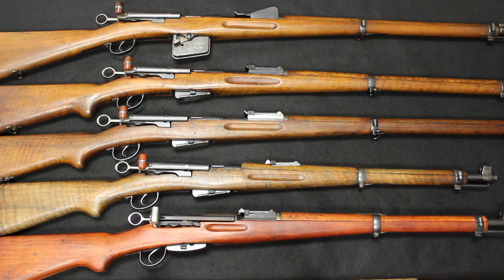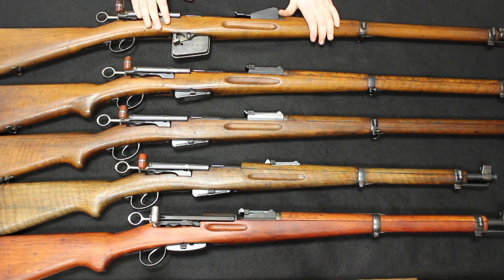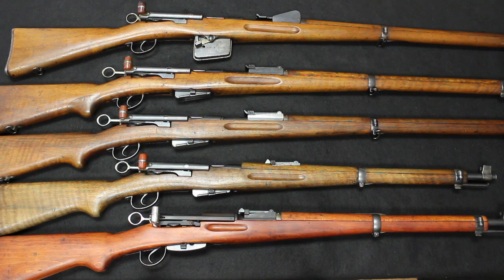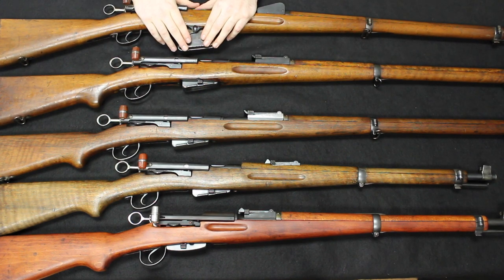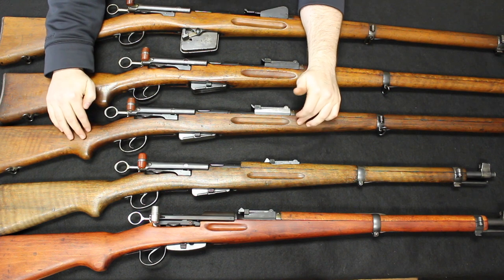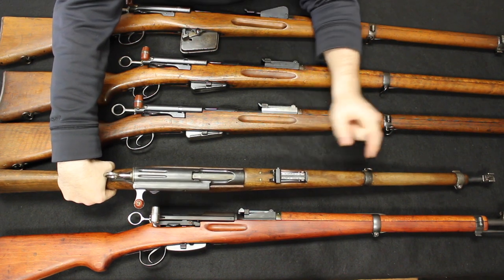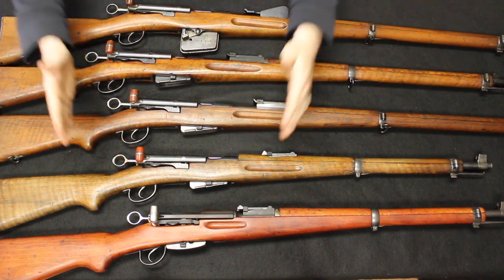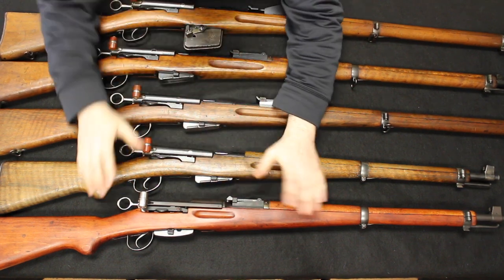Swiss Schmidt-Rubin Straight Pull Buyer's Guide (K31, K11, 1911, 96/11, 1889)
This is a video overview and buyer's guide to the Swiss family of Schmidt-Rubin "Straight Pull" rifles. We will go over the 1889, 1889/96, 96/11, 1911, K11 and K31, discussing all of the changes and differences between them.